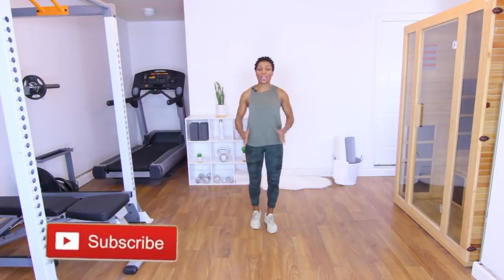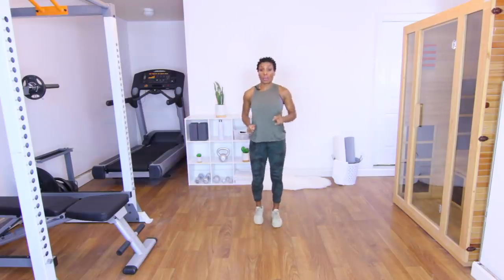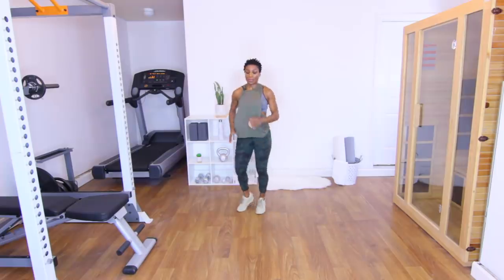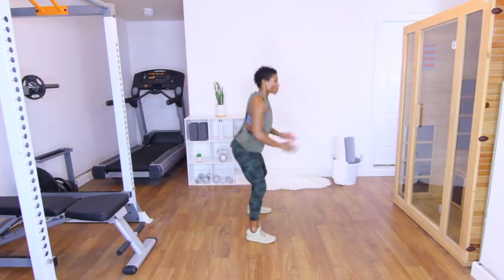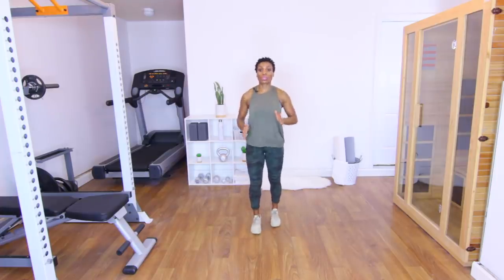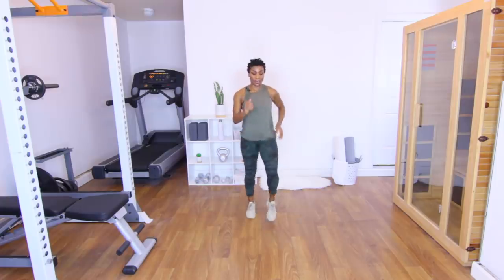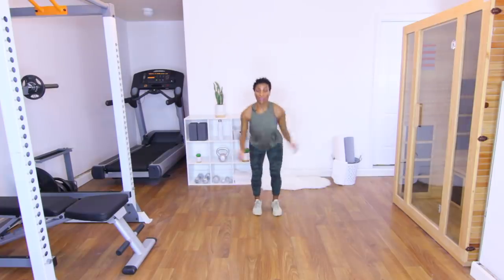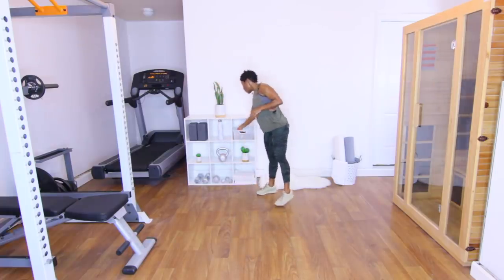30 Minute LIIT Cardio Workout | Fat Burning | Low Intensity Interval Training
Join me for a 30 Minute Low-Intensity Fat Burning Cardio Workout!

40 secs of workout followed by 20 seconds rest!

NO weights are needed for this workout, however, if you want to make this workout more intense grab a pair of dumbbells or ankle weights!

Circuit one:
Double Knee
Hamstring Jacks
Single Leg Skater

Circuit two:
Slow Mountain Climbers
Straight Leg Lunge
Basic Quick Squat

Circuit three:
Step Punches
High Knee Hand/Elbow to Opposite Knee
Lateral  Lunge Rocks

Circuit four:
Opposite Arm Leg touches
Squat Reaches
Kicks

Circuit five:
Plank on Elbow Knee Taps
Half Jack to Narrow Squat
Squat to Twist to Sky

***This workout does not include a cooldown.

*** Level: Beginner
Equipment: NADA
Intensity: Low

Note: All information provided by Puzzle Fit is of a general nature and is furnished only for educational/entertainment purposes only. No information is to be taken as medical or other health advice pertaining to any individual specific health or medical condition. You agree that use of this information is at your own risk and hold Puzzle Fit harmless from any and all losses, liabilities, injuries or damages resulting from any and all claims.